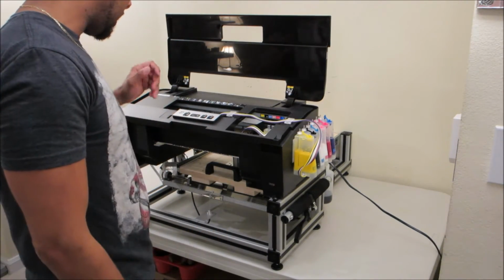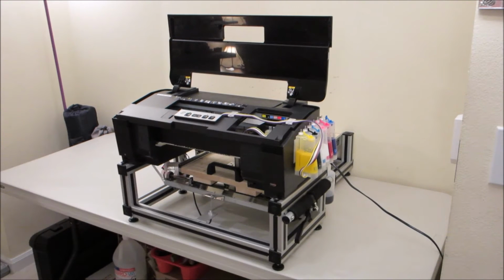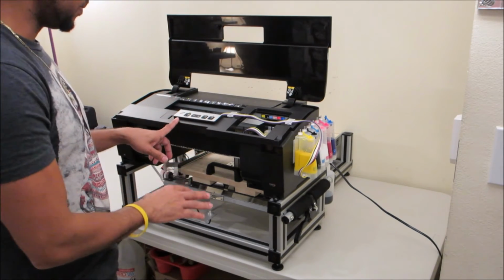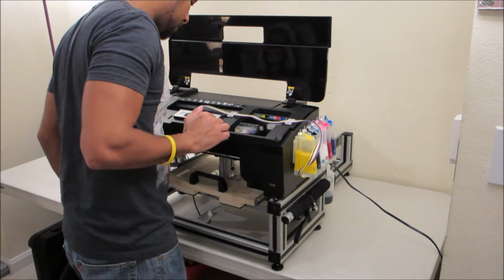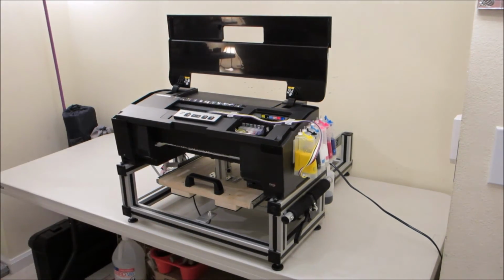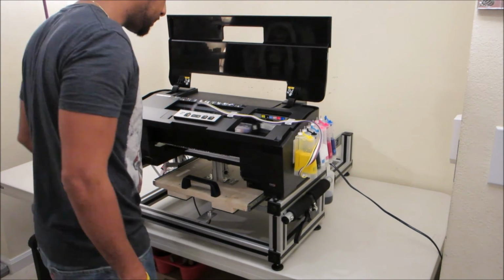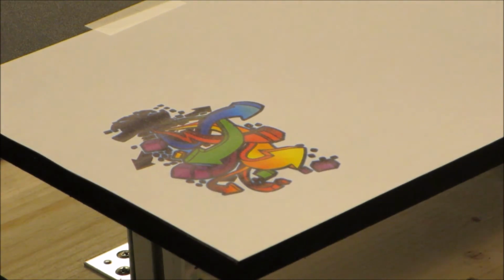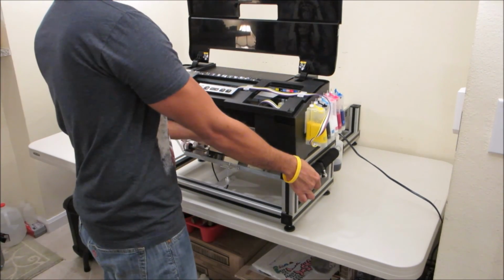Epson 1430 Nikko DTG V1 Startup Process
Instructions on how to start using the Nikko DTG Printer.